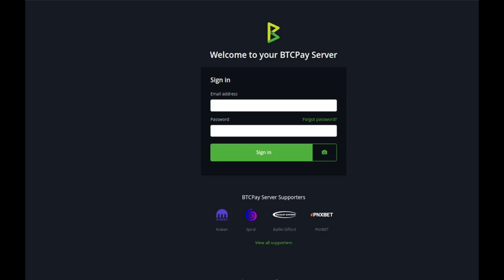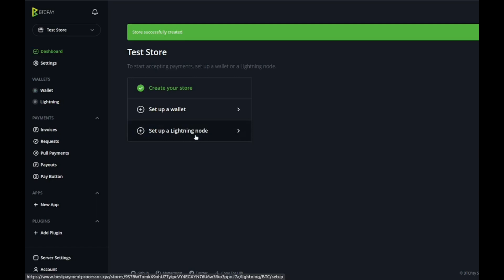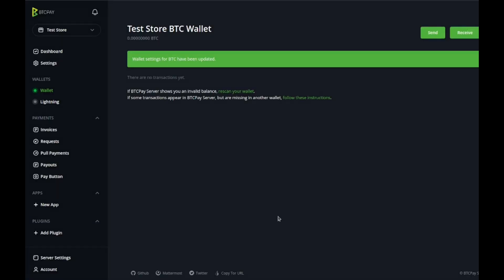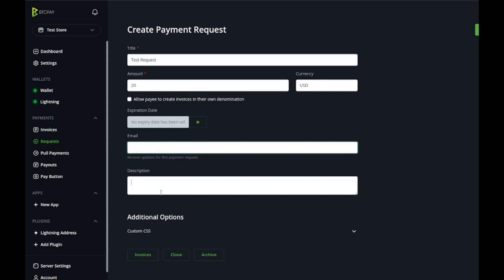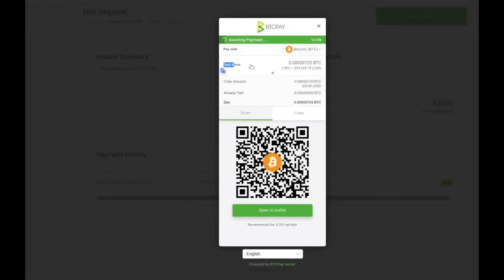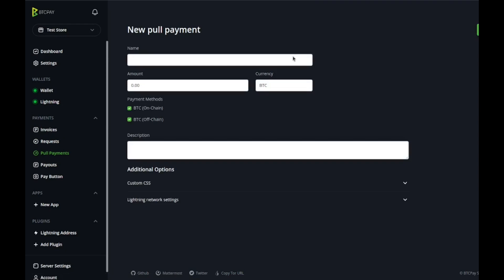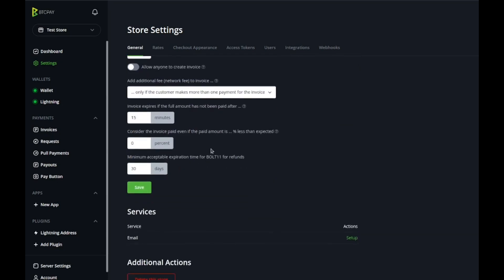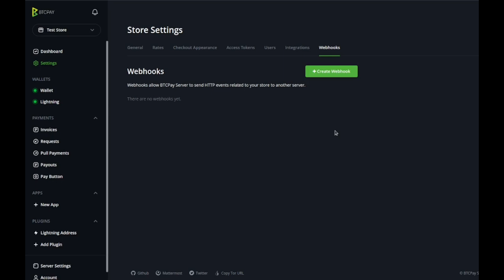BTCPay Server Walk-through for absolute beginners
Learn how to use and operate the BTCPay Server.

Don't have one setup? Get your own Bitcoin Payment processor setup for your business